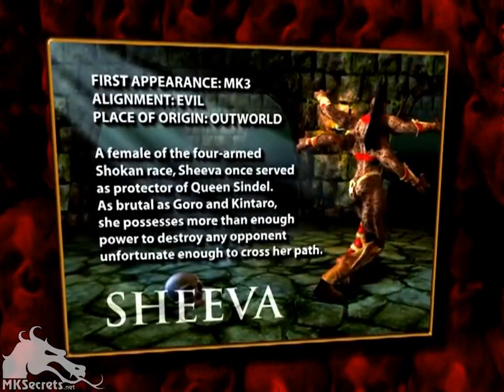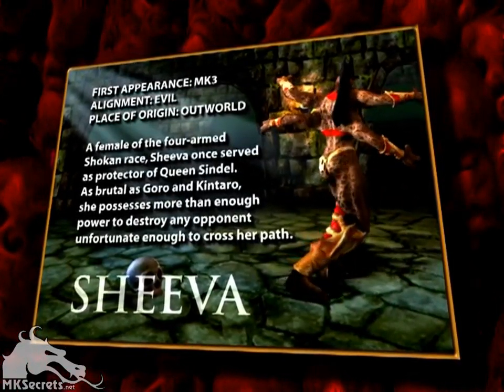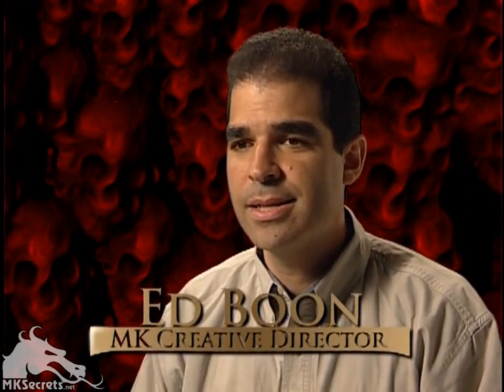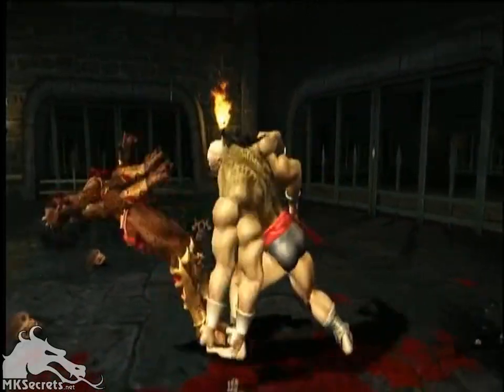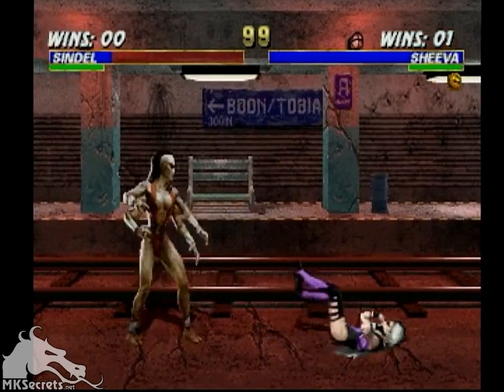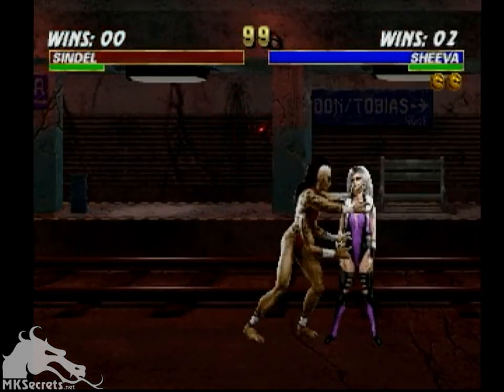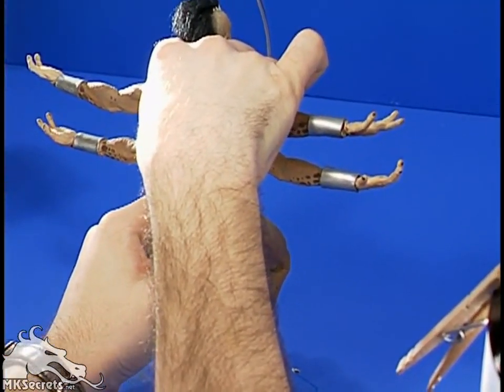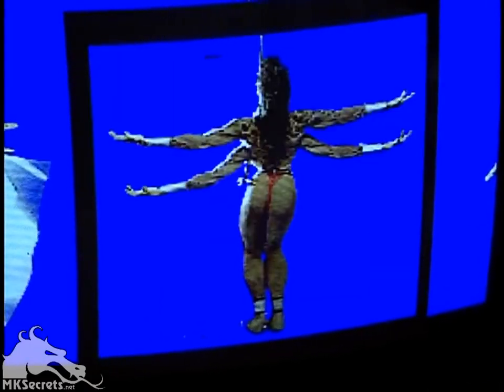Mortal Kombat: Armageddon - Sheeva's Trading Kard (Bio)